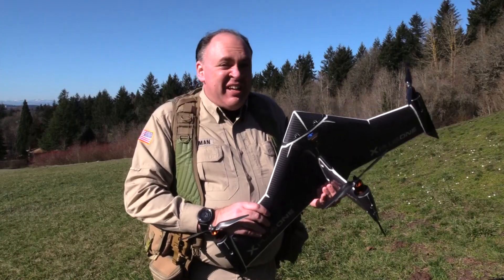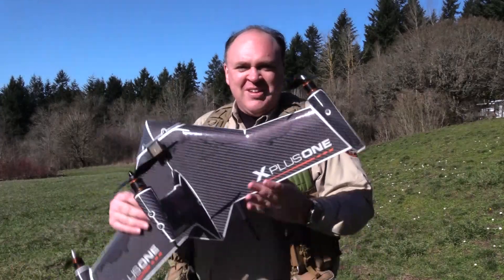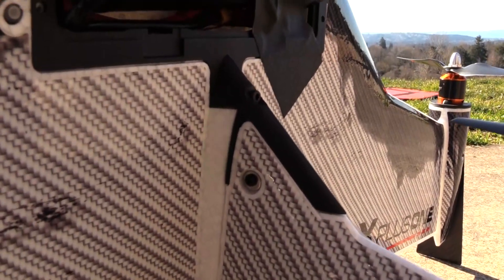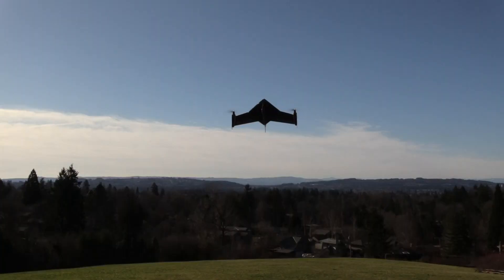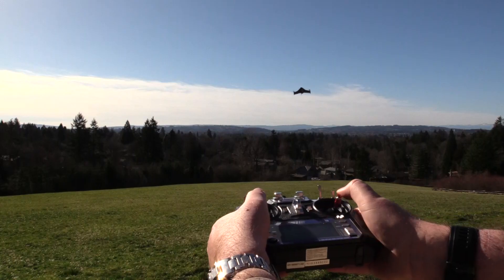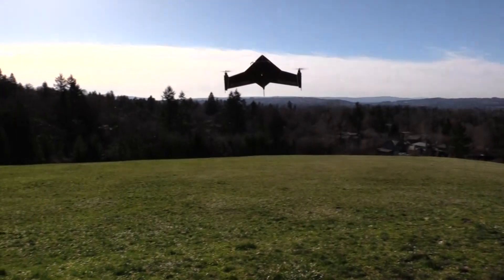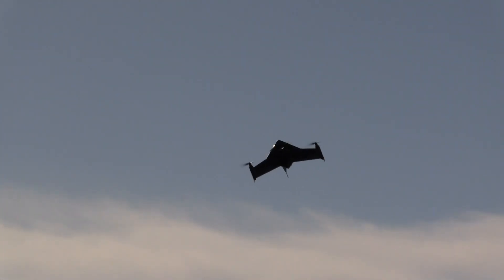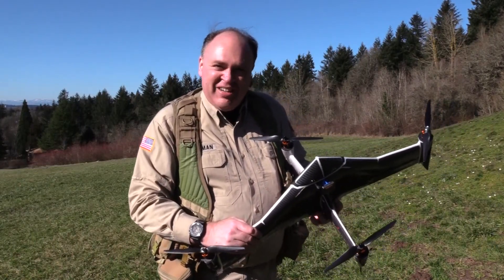xCraft X PlusOne Drone Flight Testing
UPDATE FROM XCRAFT: X PlusOne Price: $795
Not the $1,200 to $1,500 alluded to in comments.

In this episode, the Roswell Flight Test Crew flies the X PlusOne from xCraft. This distinctive platform combines elements of a multirotor drone and a fixed-wing aircraft, allowing it to take off and land vertically, as well as pitching over and taking advantage of aerodynamic lift. The aircraft requires a GPS fix before flight and includes three flight modes: Hover, Smart and Acro. Hover provides GPS stabilization, while Smart enables a “headless” flight mode similar to DJI's Intelligent Orientation Control (IOC). Acro allows for more aggressive pilot inputs, allowing the X PlusOne to pitch forward and fly like an airplane. In GPS-enabled flight modes, the aircraft is surprisingly stable, even in moderate wind. However, maintaining aircraft orientation is a challenge that requires a skilled pilot, owing to its tendency to make unexpected yaw maneuvers. Also, without elevators or ailerons, even in forward flight the X PlusOne remains a conventional multirotor, albeit one flying in an unconventional manner. The episode concludes with a flight endurance test.